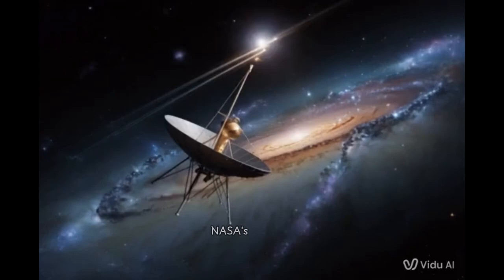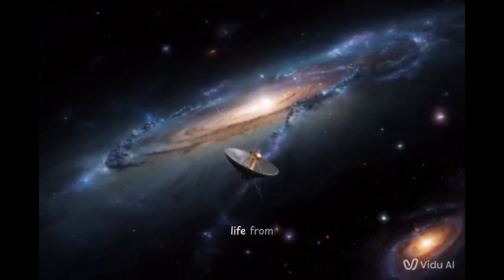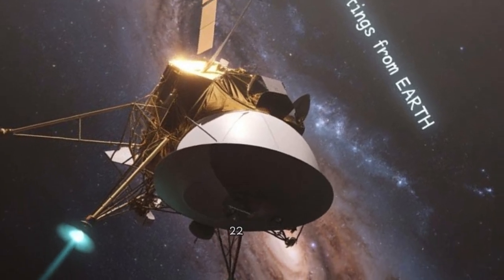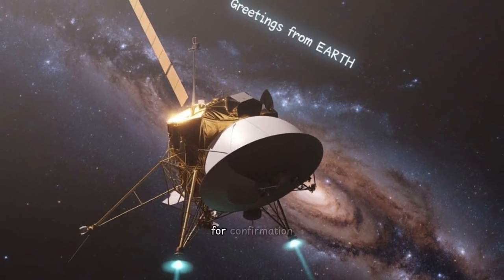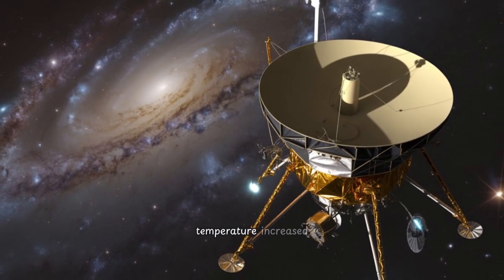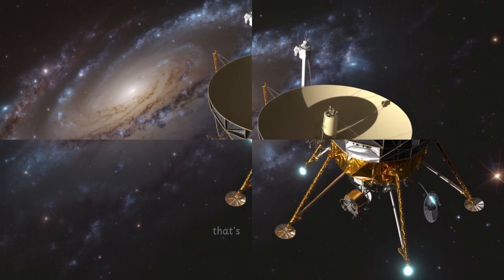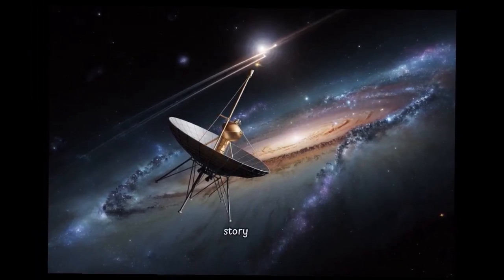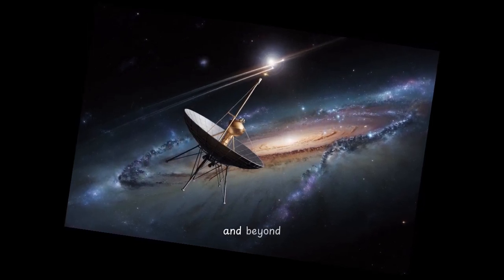Voyager 1 Comes Back to Life After 15 Billion Miles – NASA's Space Miracle!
Description:
NASA's Voyager 1 spacecraft, launched in 1977 and now over 15 billion miles from Earth, just did the impossible — its long-dead thrusters have come back to life! After nearly two decades of silence, engineers at NASA have reignited the primary roll thrusters, proving that even in deep space, miracles can happen. Discover the full story of how the most distant human-made object continues to defy the odds and teach us more about our galaxy. 🌌🚀

Chapters:
00:00 – Voyager 1: The Space Legend
04:00 – The Thruster Failure and History